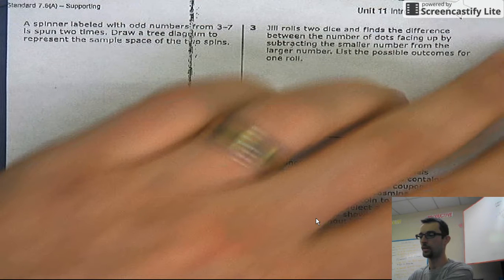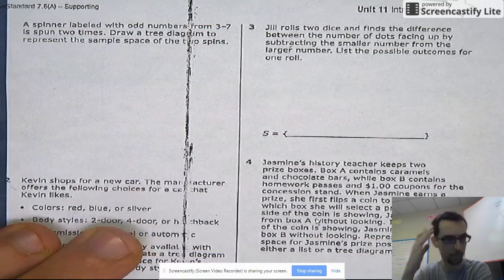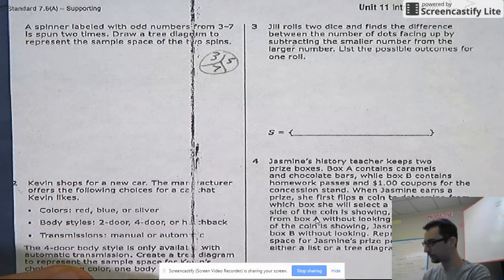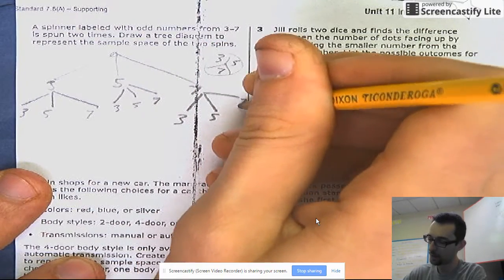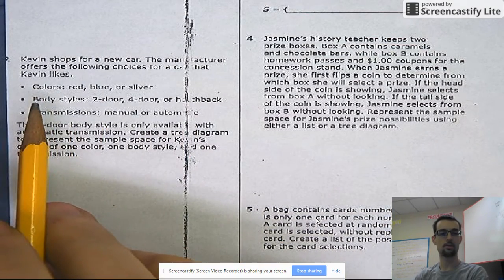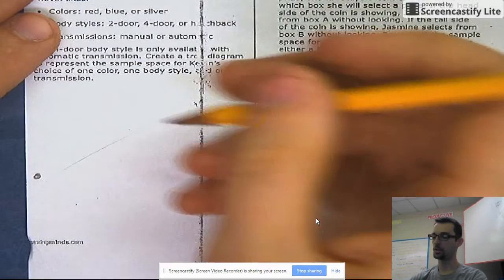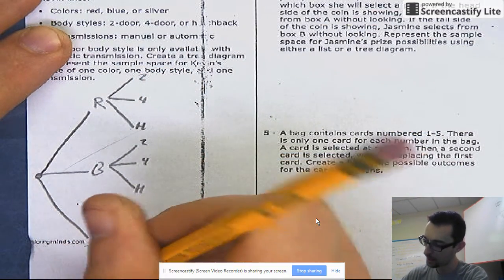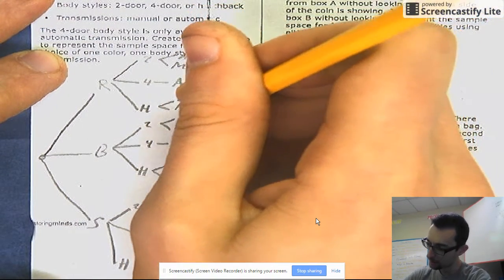3.4 Homework Backside Short Answer Question 1-2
3.4 Homework Backside Short Answer Question 1-2